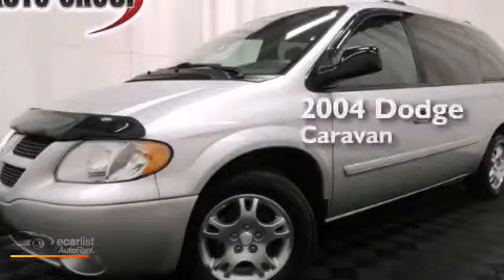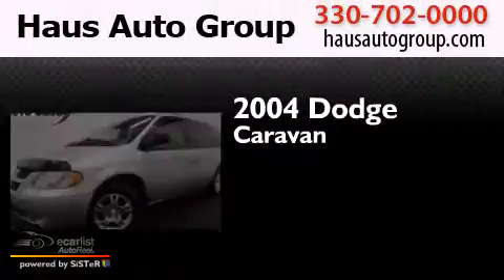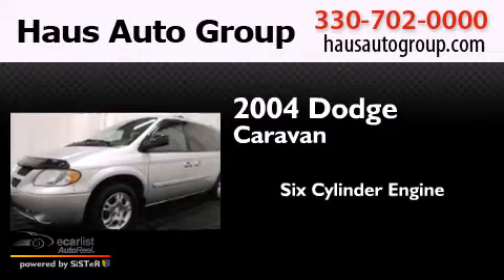Preowned 2004 Dodge Caravan Canfield OH 44406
We have been honored to serve the Canfield OH area , we promise that your experience at our dealership will exceed your expectations ! Year : 2004 Make : Dodge Model : Caravan Trans . : Automatic Exterior : Unspecified Miles : 106,863 Interior : Unspecified Chris Haus Auto Sales LLC 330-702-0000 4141 Boardman Canfield Rd Canfield , OH 44406